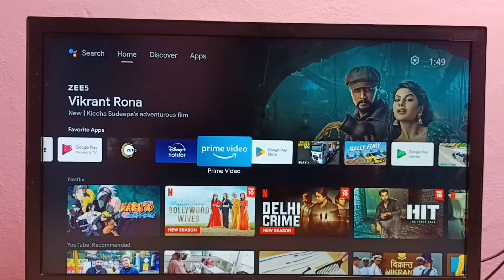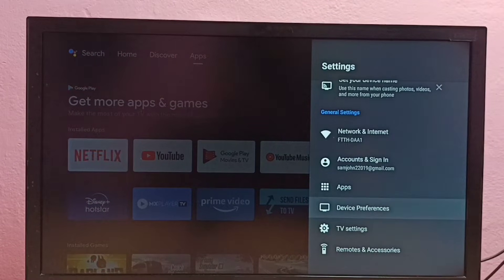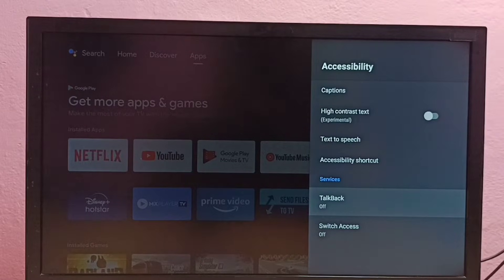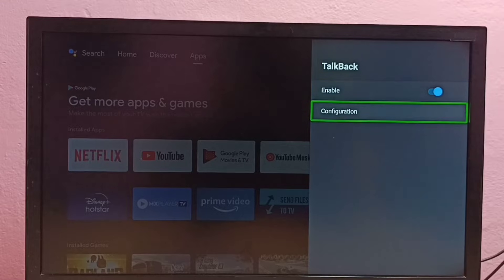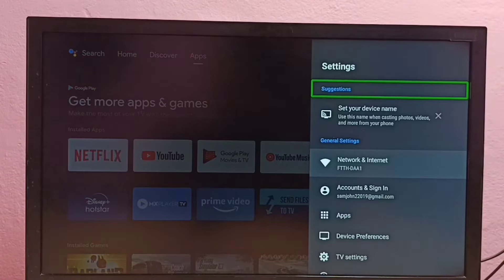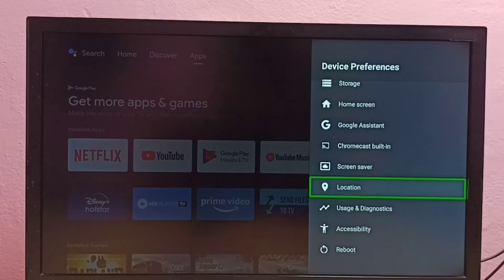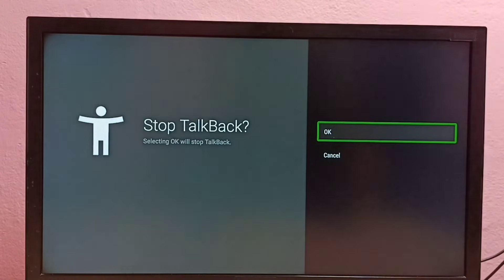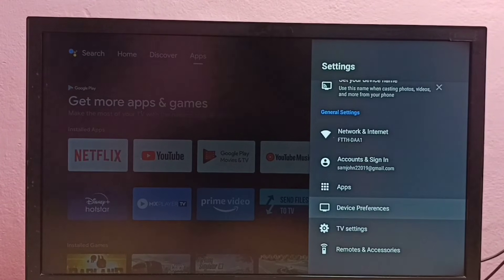How to Turn OFF Talkback mode on TCL Android TV